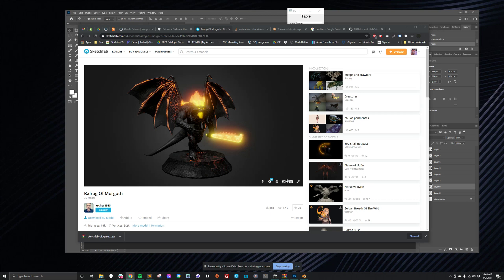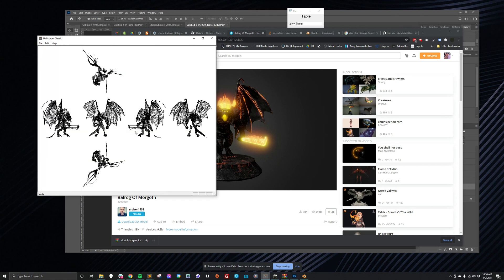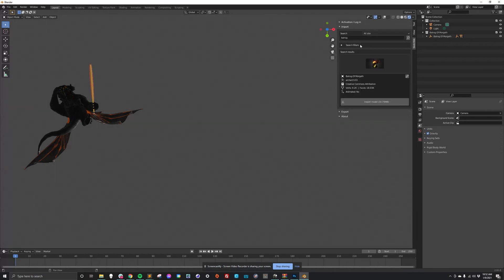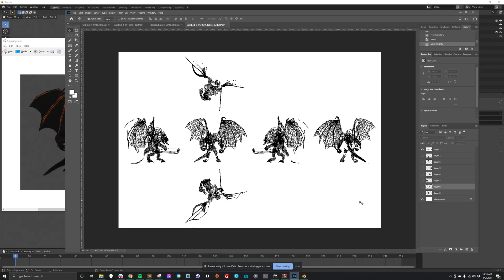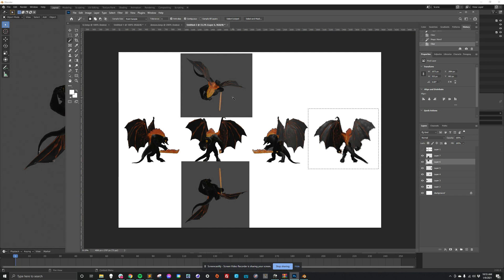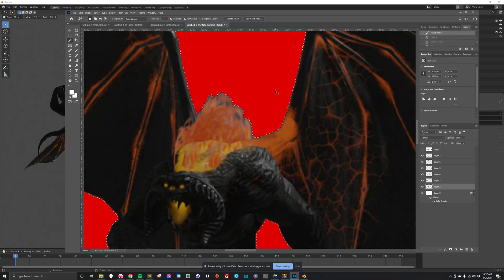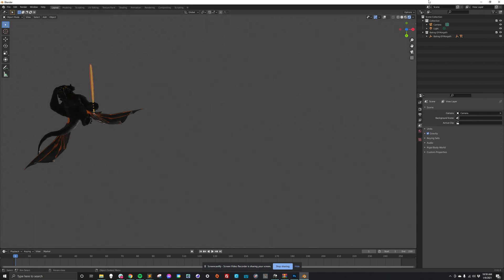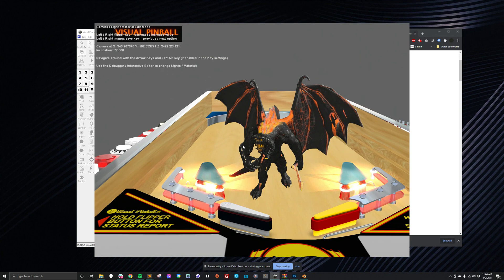Visual Pinball Design Part 12 - How to texture complex found 3d Items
Let's look at how we can get more complex models textured and into vpx.